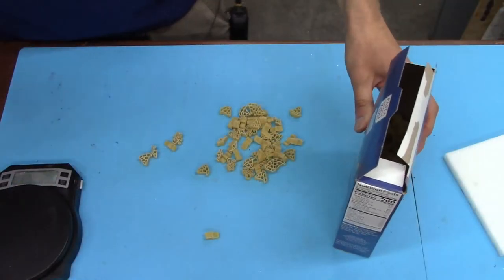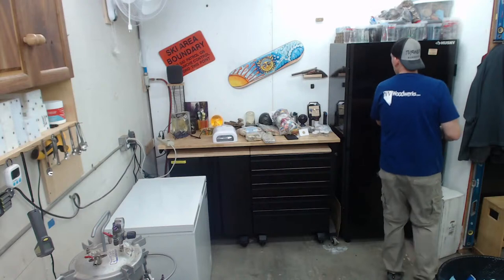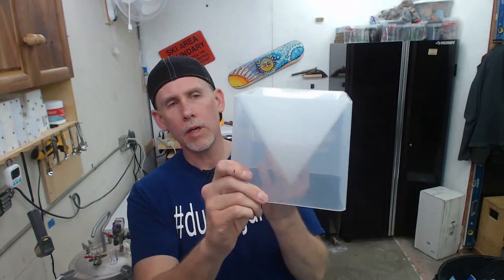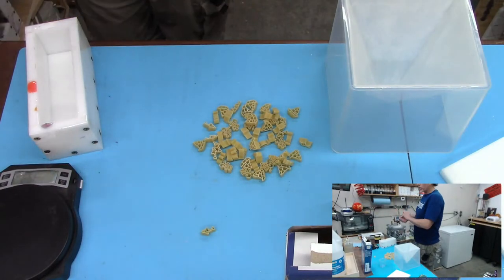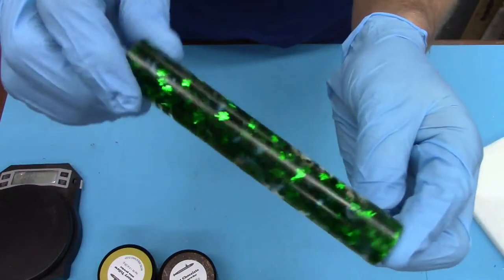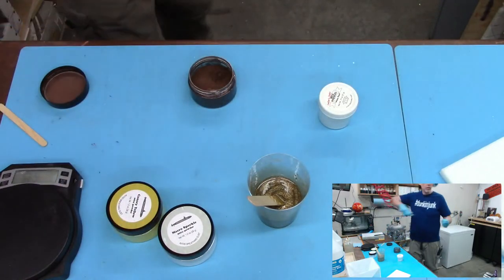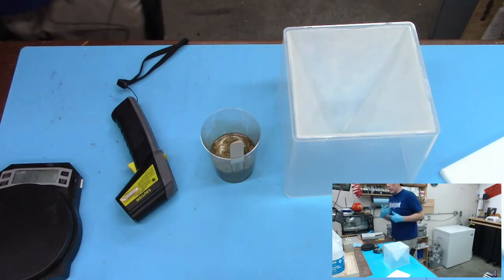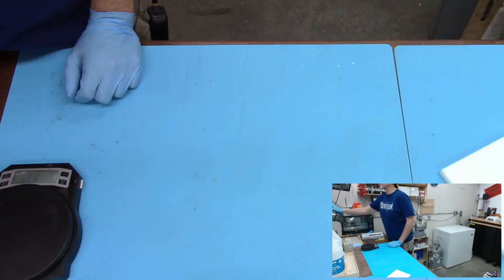🔴Replay: Casting Sea Creature Pasta in Resin | Episode 127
Today we're going to cast some ocean adventure pasta!! These should make some interesting blanks and projects. Let's see what we can make!

Need to order Alumilite resin or silicone? I get a referral bonus if you use my link, and it costs you nothing but a click. Thank you for your support!

Check out our weekly resin casting audio podcast, "The Resin Cast," where Casey Martin and I discuss all things resin casting, turning, and stabilizing.